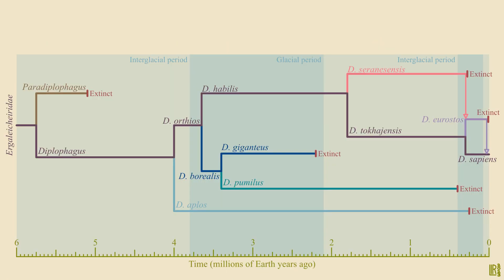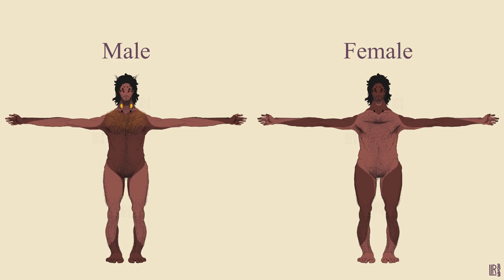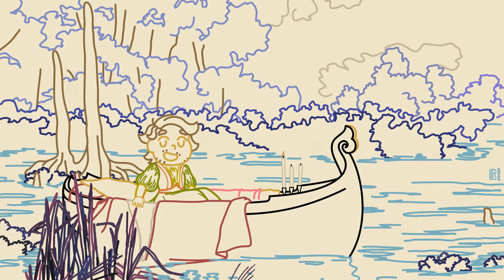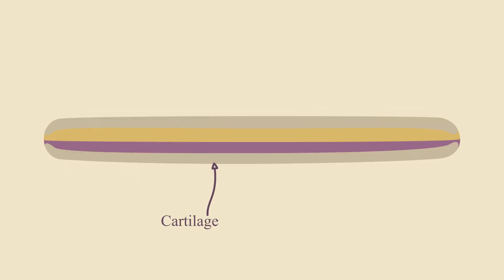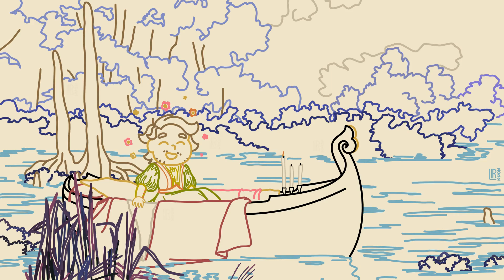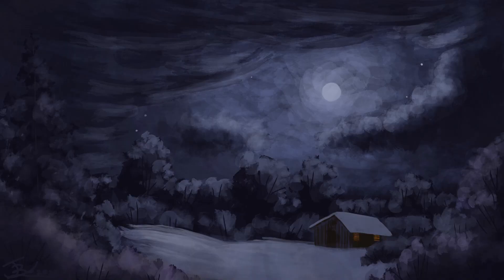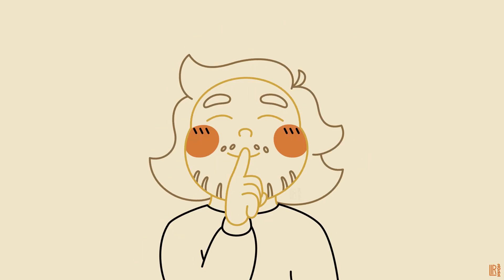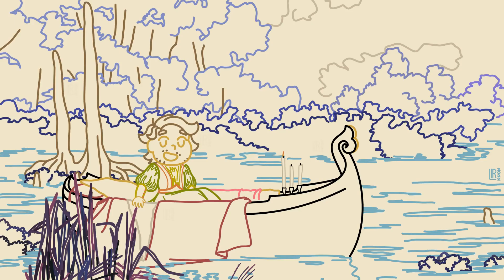Strangely Human II: Diplophagan Anatomy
Today we’re diving deep into various features of diplophagan anatomy. I promise it’s minimally gross.
IR

No. 9: Esther’s Waltz - Esther Abrami
Anton - Dan Bodan
Mi Dispiace - The Mini Vandals
No. 3: Morning Folk Song - Esther Abrami

General image credits are given at the end of the video.